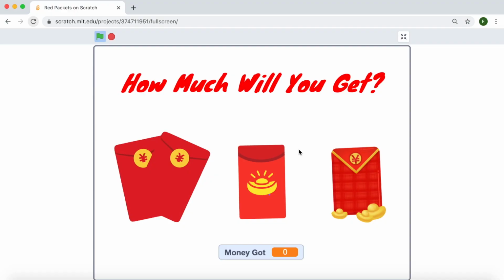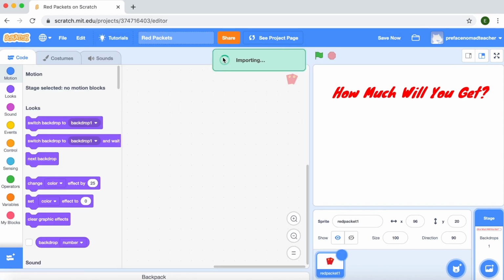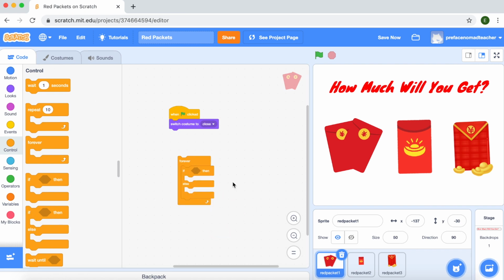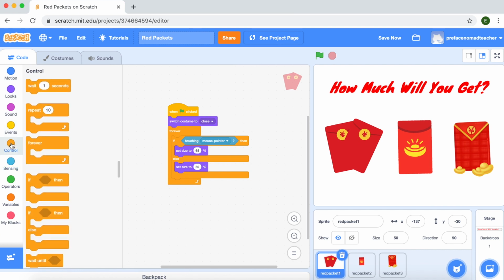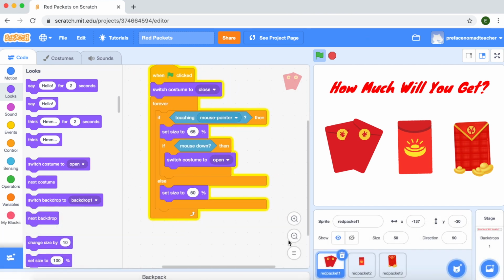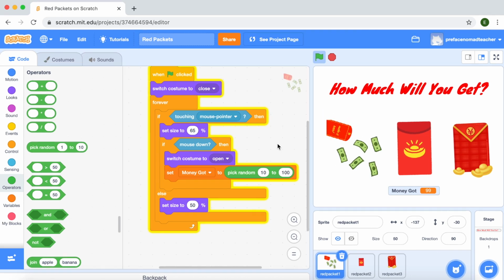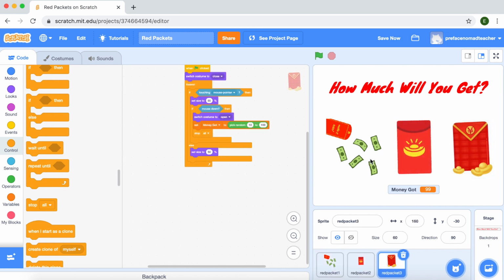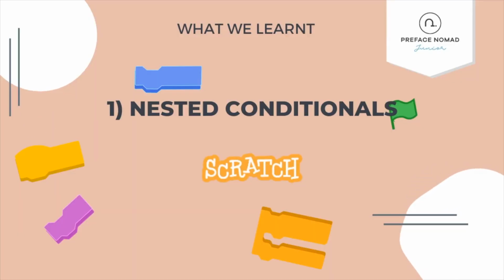Scratch Tutorial | How to Create Digital Red Packet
This Scratch tutorial will walk you through Nested conditionals. In this project we will be creating a digital red packet. Create yours now!